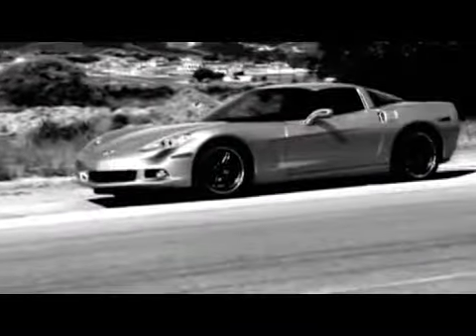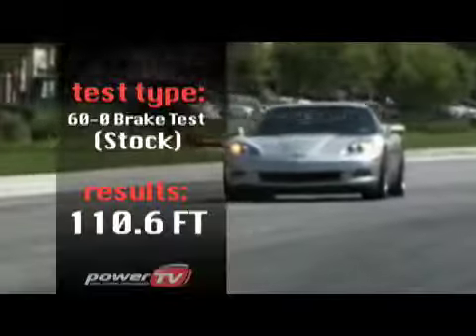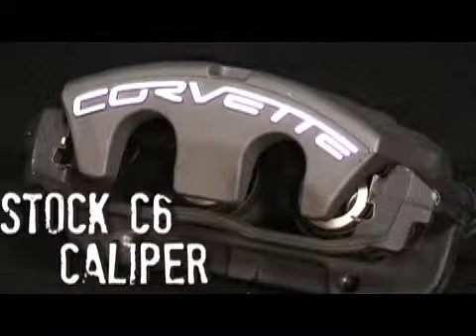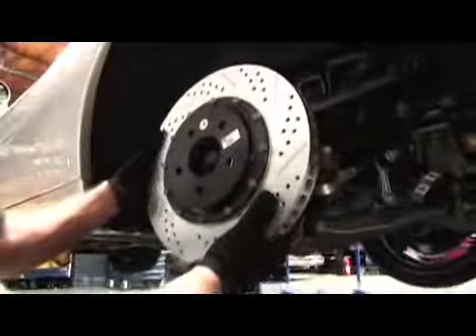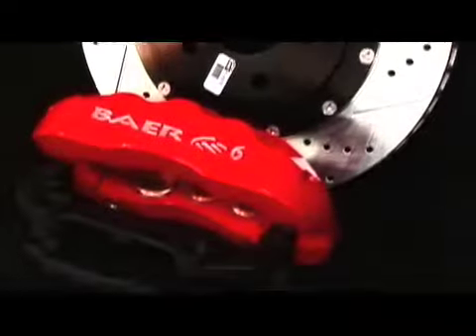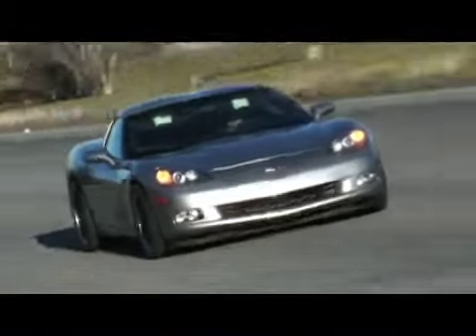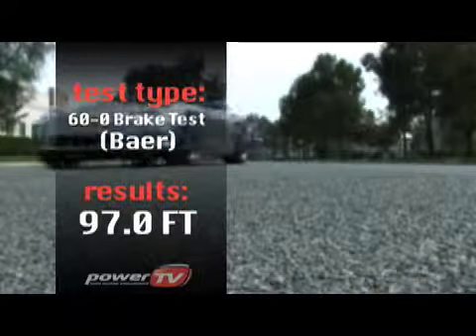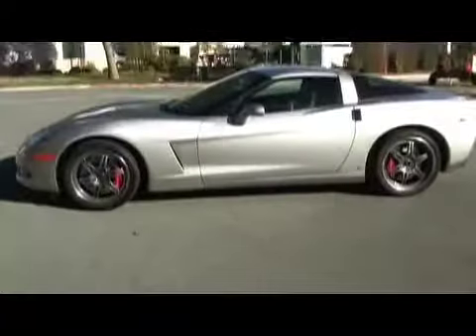LSX C6 Project Corvette Baer install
6 piston Baer brakes installed on LSX C6 project car.